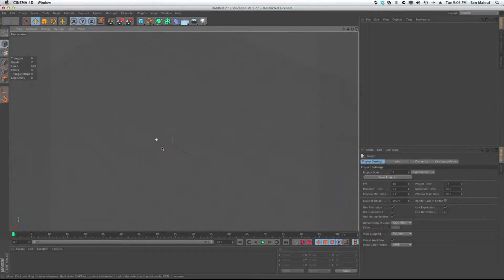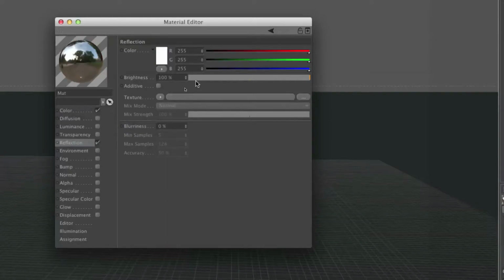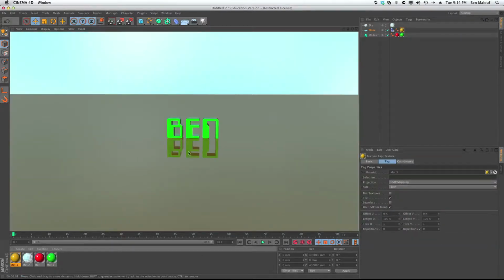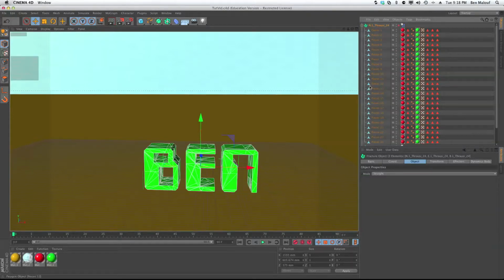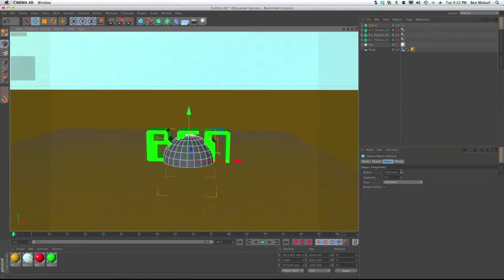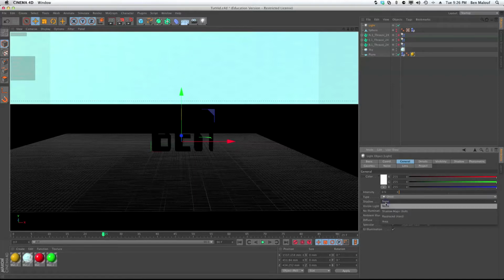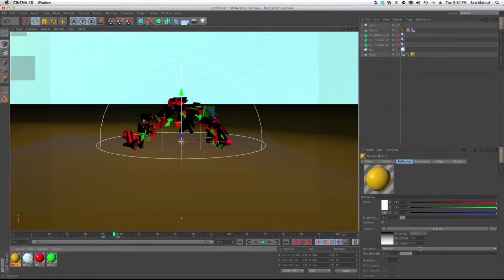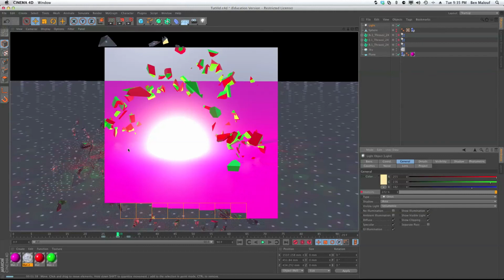Exploding Text with Cinema 4D & Thrausi